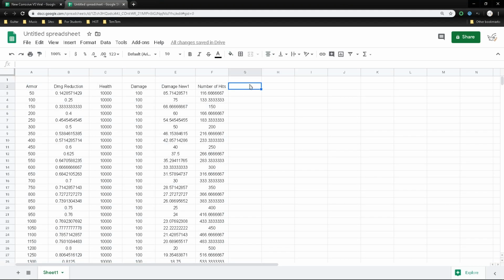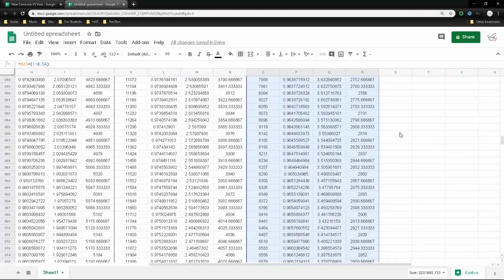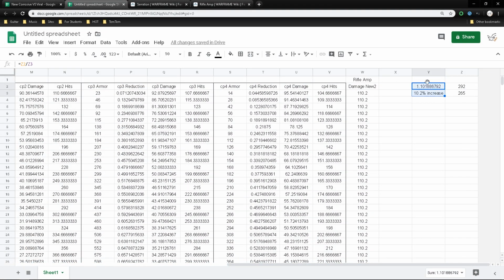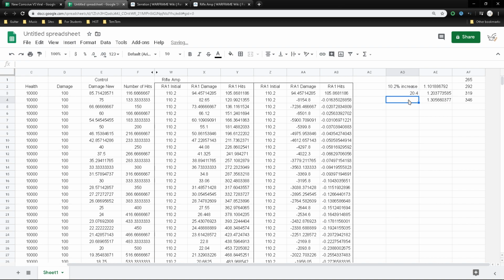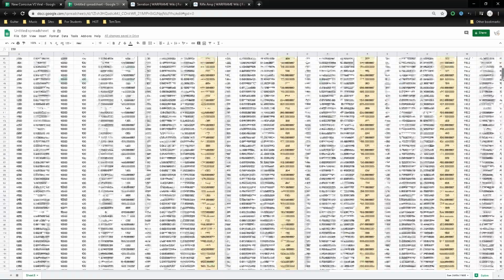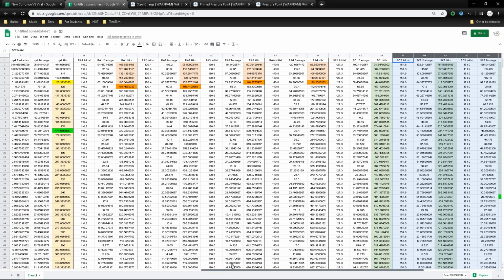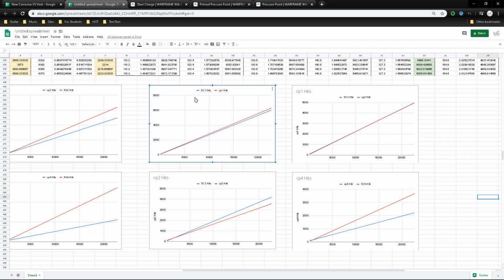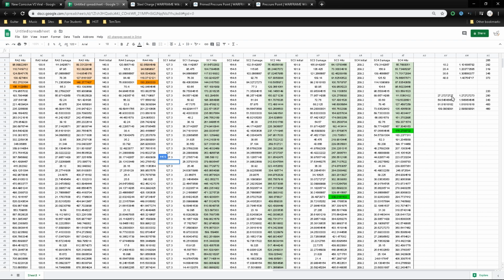Corrosive, Is It Still Good? - Warframe